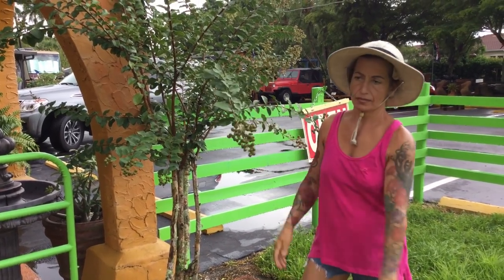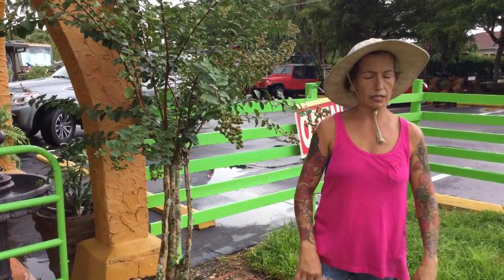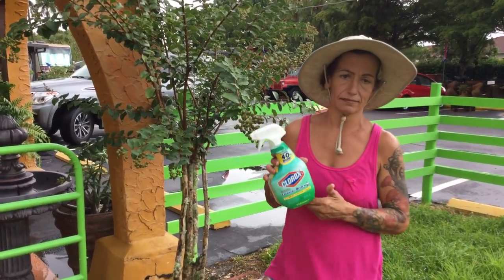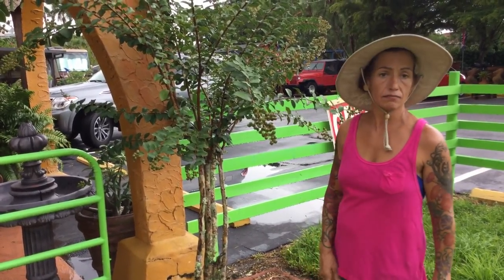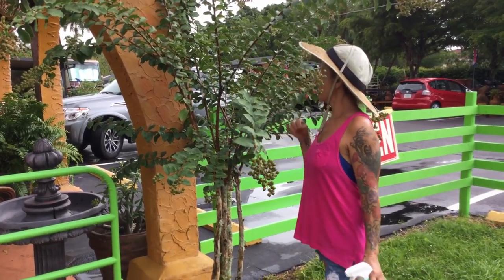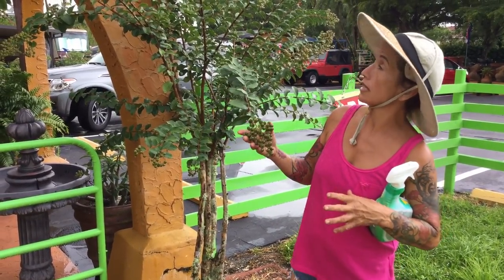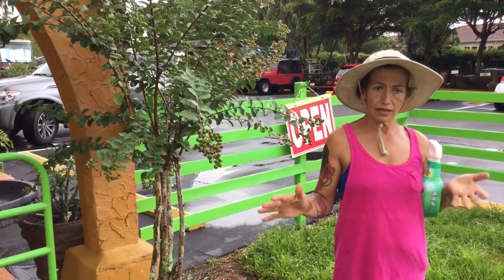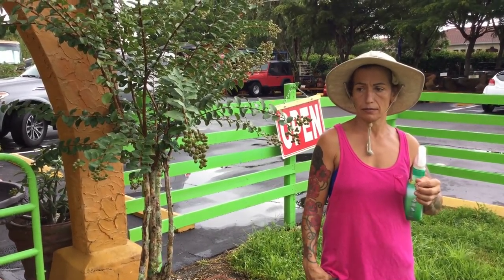Clean up the crepe myrtle